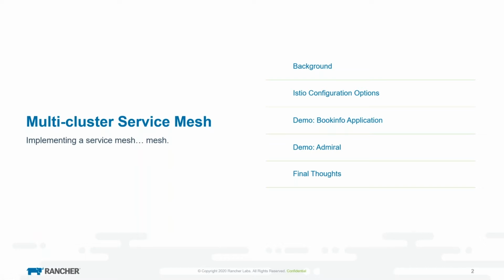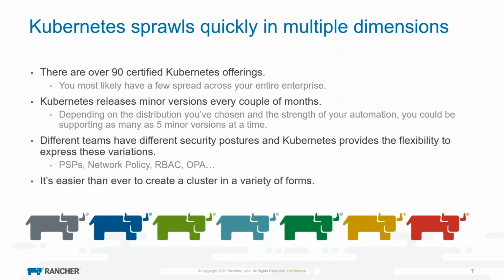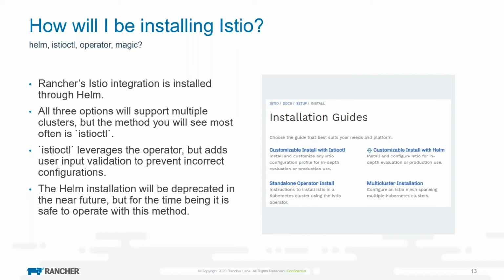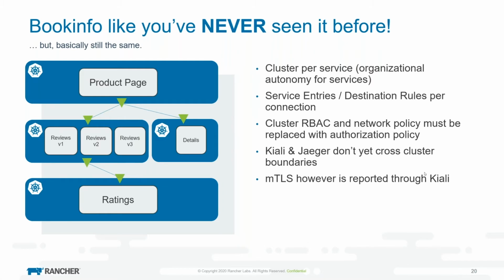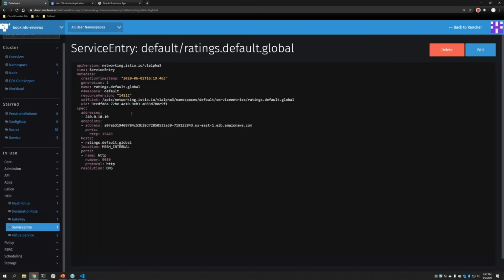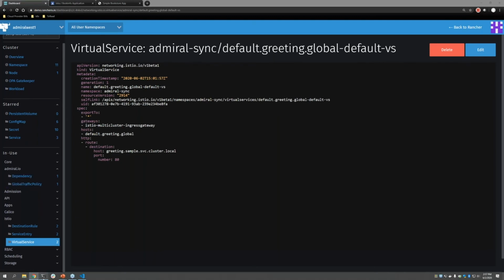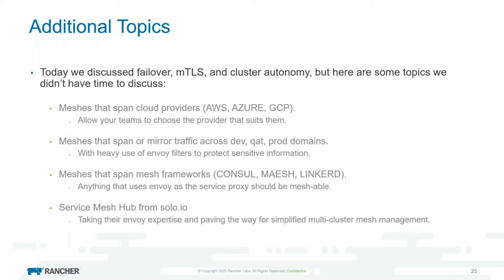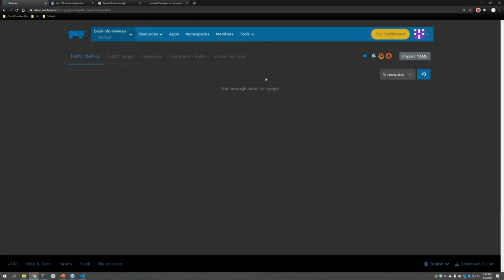KMC - Running a Multi-Cluster Service Mesh in Rancher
If you are or your organization is running Kubernetes, then it's likely that you are running more than one cluster. This model works well for most, but starts to break down when microservices and service mesh enter the discussion.

However, with some additional configuration and tooling , a multicluster mesh can take advantage of distributed Kubernetes environments and the services therein.

In this Master Class, recorded on June 20, 2020, Rancher Field Engineer Jason Skrzypek discusses and demos a multi-cluster service mesh running Istio. This demonstration leverages existing service mesh and Kubernetes fundamentals to provide a consistent and secure view across your entire service ecosystem.

Agenda
    - Service Mesh & API Gateway Concepts
    - Reasons for and against a Multi-Cluster Service-Mesh
    - Deploying a 3-Cluster Service Mesh
    - Service Mesh Hub and other considerations